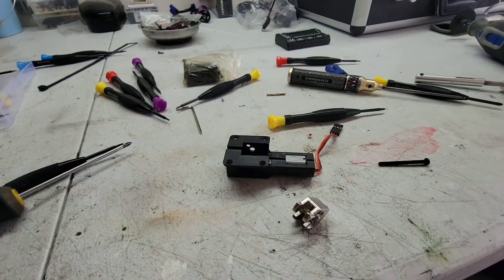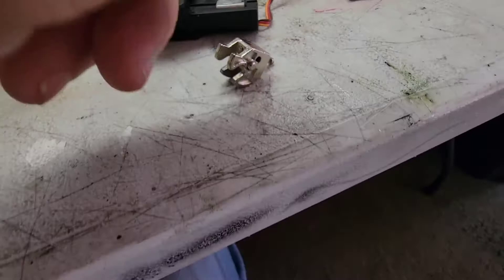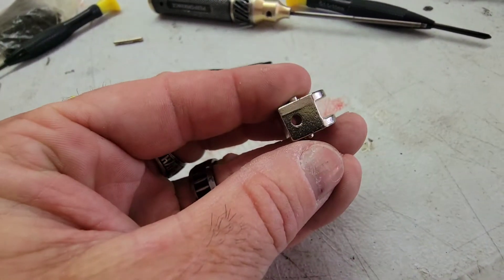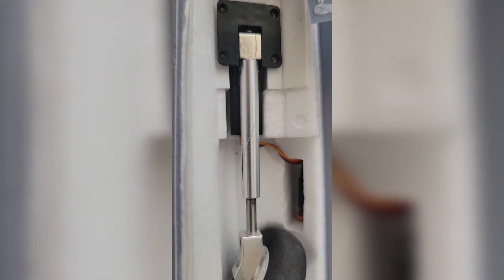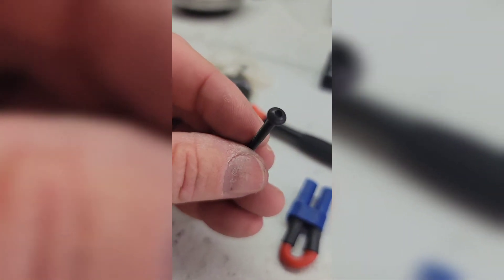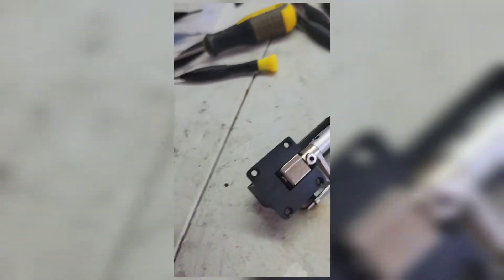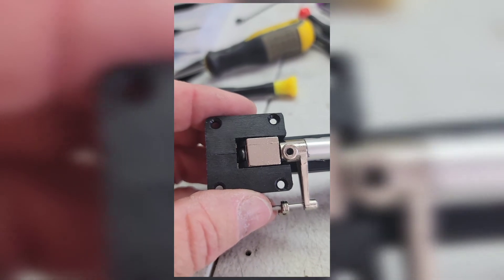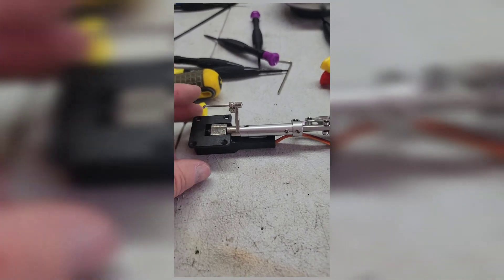Freewing F-16 landing gear strength mod.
My own fix for the week alluminum pin that always bends in the gear.